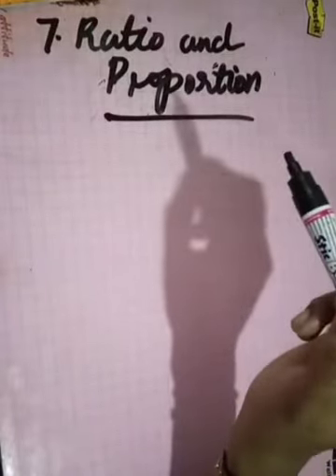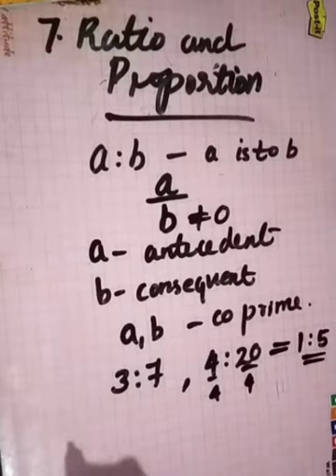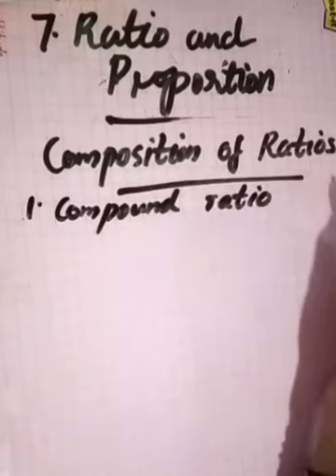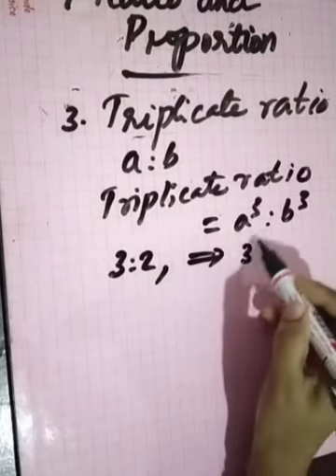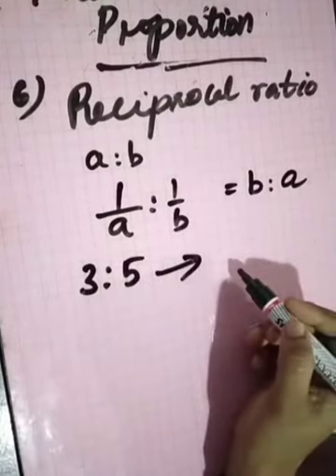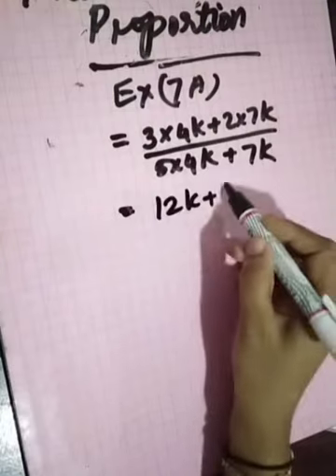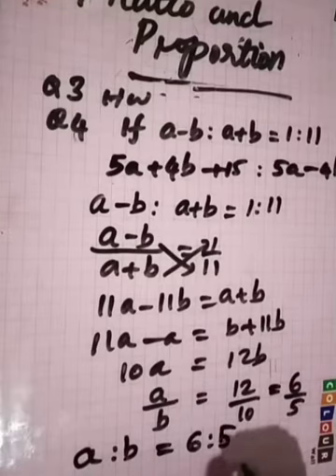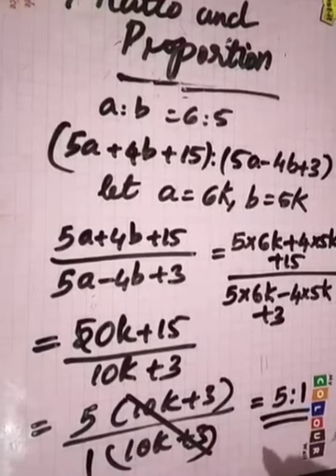CLASS10 ICSE MATHEMATICS CHAPTER 7 RATIO AND PROPORTION PART -1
SELINA PUBLISHERS 2021

ICSE

CONCISE MATHEMATICS